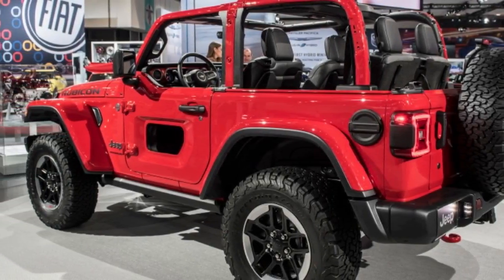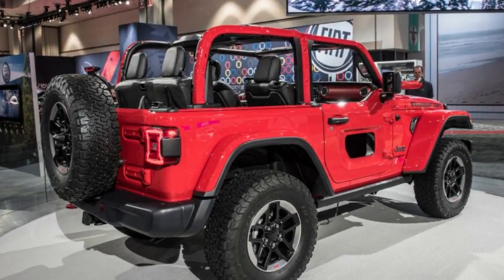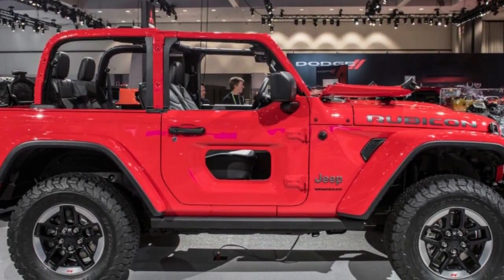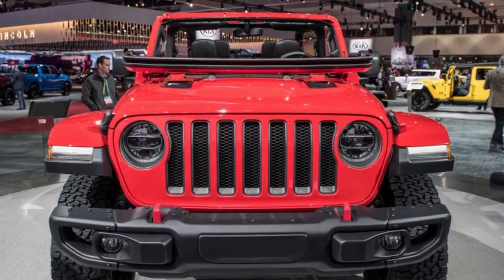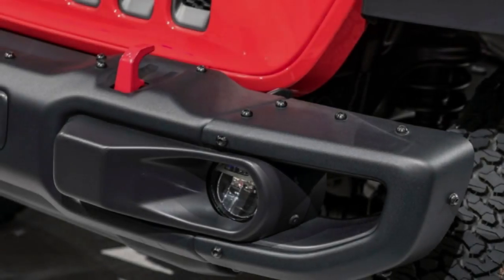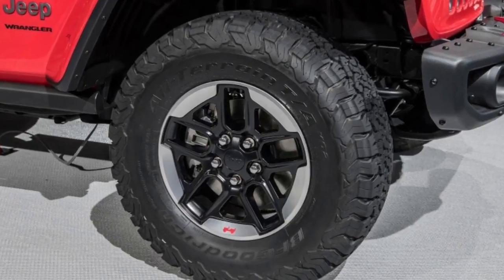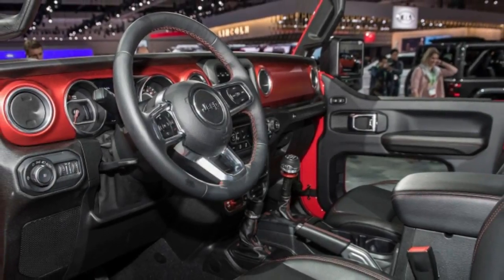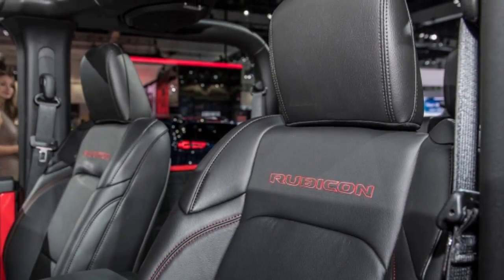Jeep Wrangler won't get those cutout half doors after all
It's probably not a big deal, but we figured you'd want to know anyway

For now we're reporting this as a rumor, but the report from Jalopnik seems legit. We have a request for comment in to Jeep and will report with confirmation when we hear back. Apparently — and despite the fact that the doors appeared on otherwise production-spec Wrangler models shown to the media and public show goers — Jeep says the cutout half doors were "always a prototype." In the end, traditional half doors were deemed the best option for production.